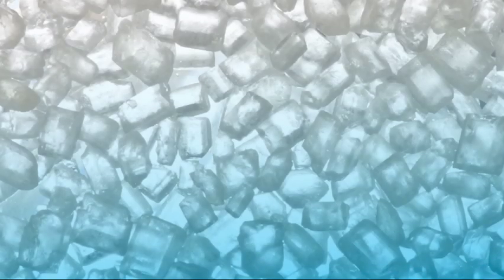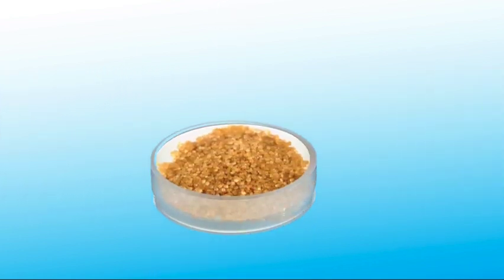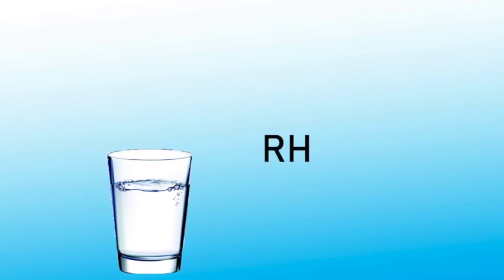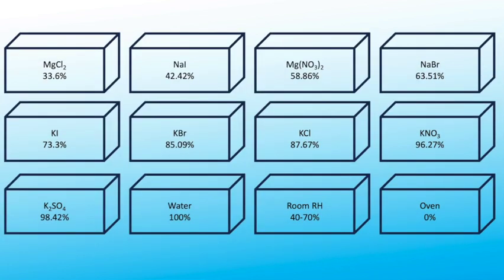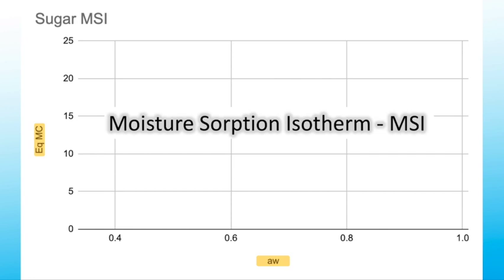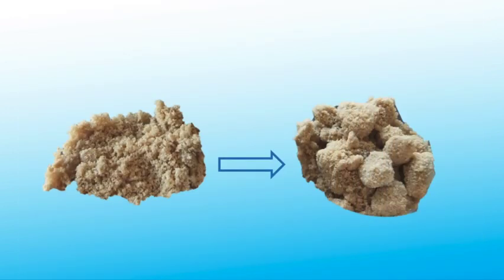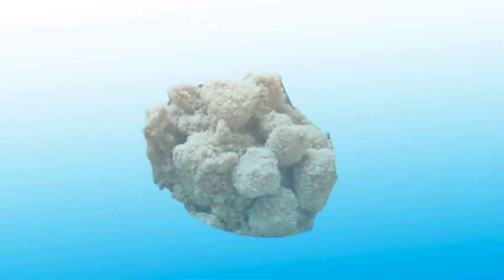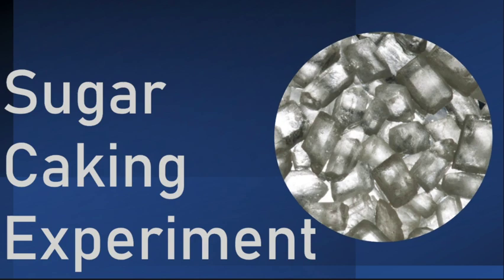Sugar Caking Presentation